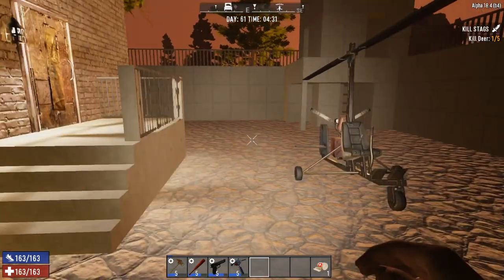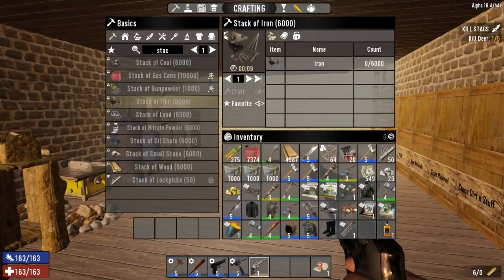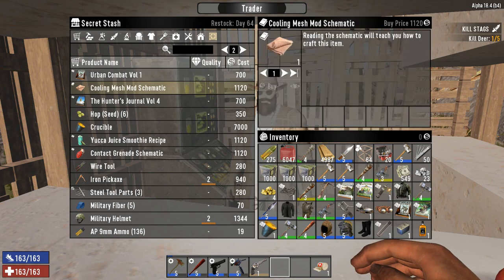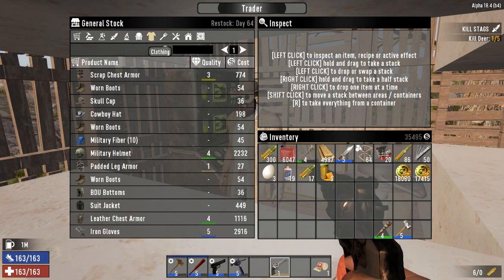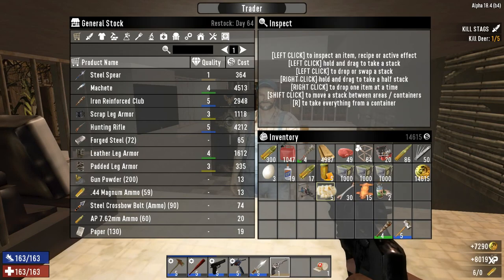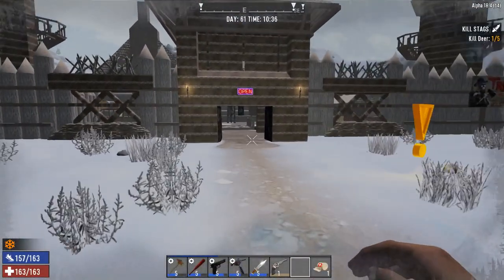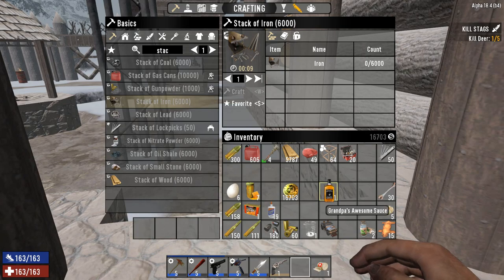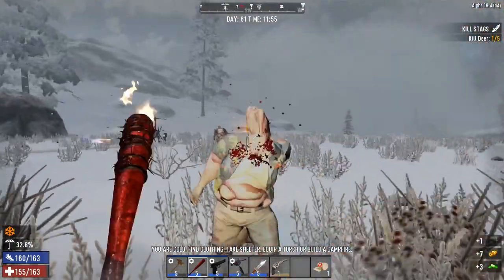7 Days To Die | Making 40 000 Duke's Casino Tokens In One Day!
This sort of a part 2 of the video on how to make dukes casino tokens in 7 days to die.

In this video we take a trip to the traders in my survival single player save. I show you what I sell and what consumables and items I use in order to get the best deals possible.

Hope this video helped you out!